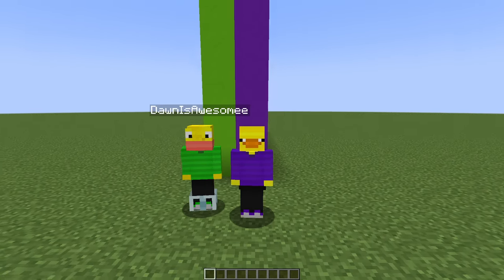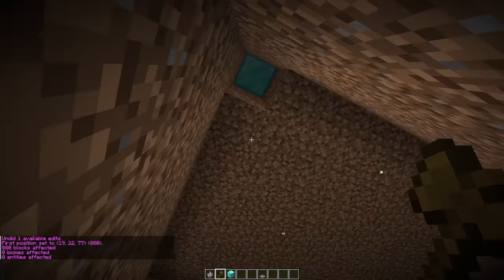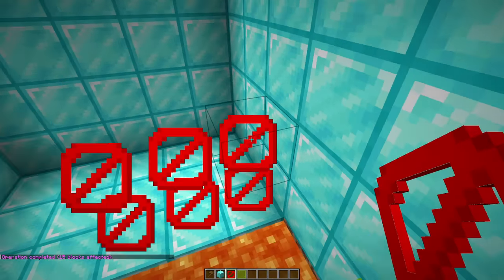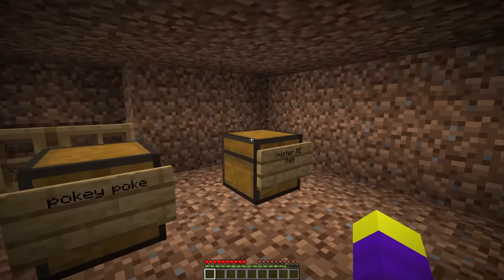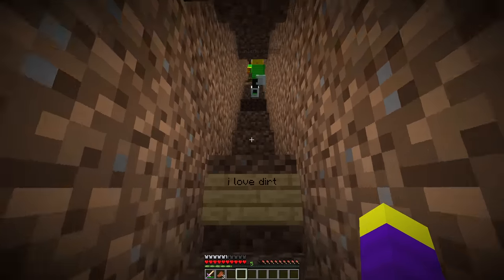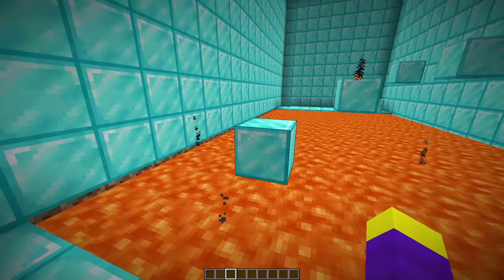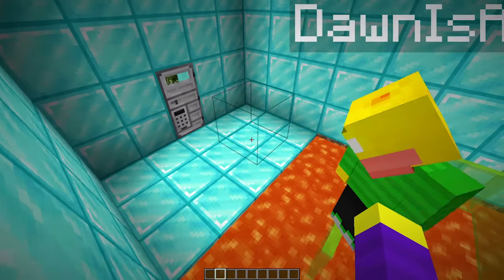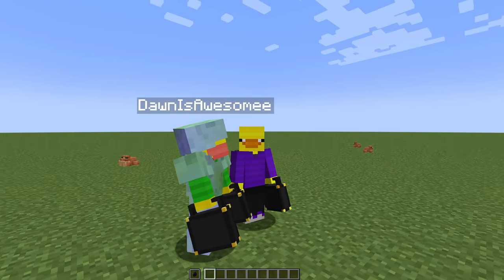NOOB vs PRO: SAFEST UNDERGROUND TUNNEL BUILD CHALLENGE (Minecraft)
In This Video, Eider and Dawn are going against eachother in an underground security tunnel building challenge! Which one of them will make the better security tunnel? Watch the video to find out!

This video is inspired by Cash, Omziscool, and Maizen

Dawn: @dawnnite